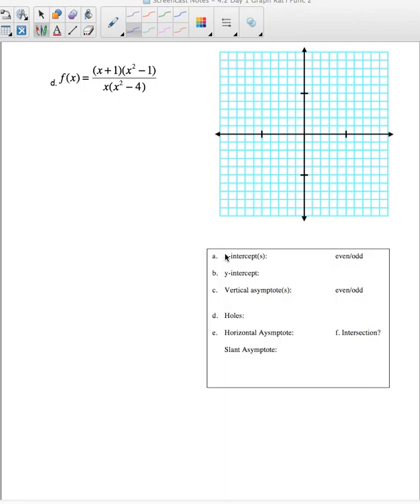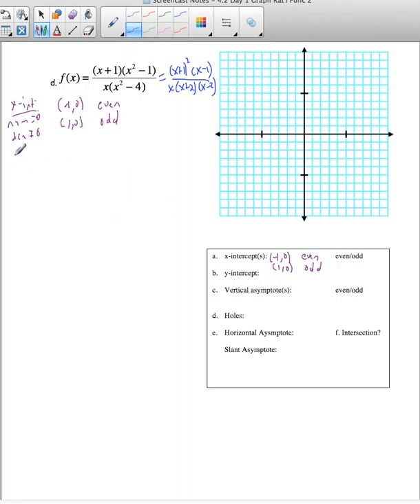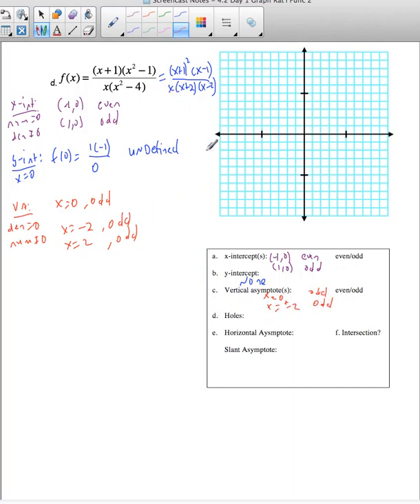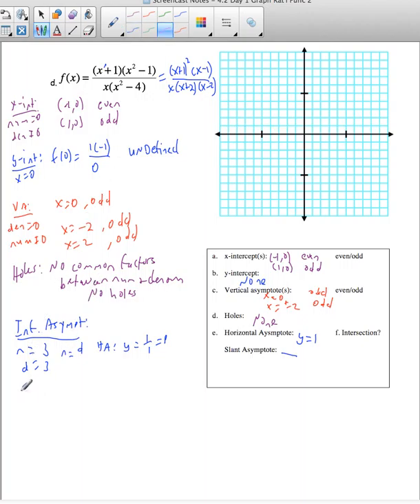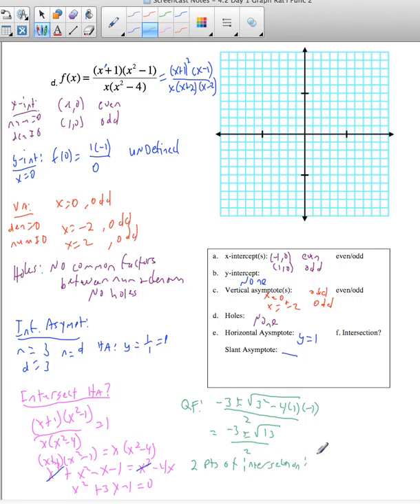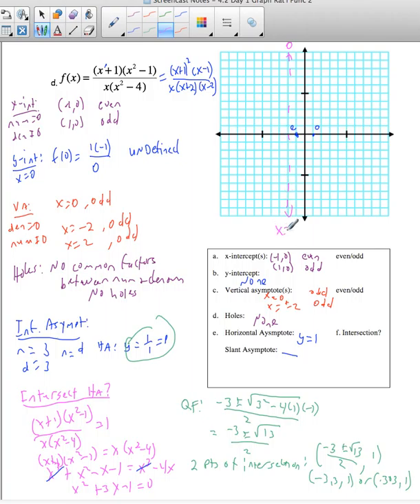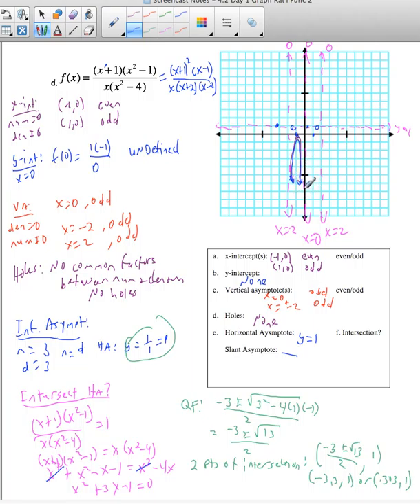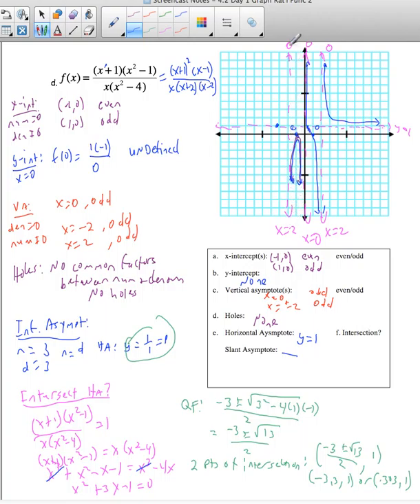Graph Rational Function Ex. 1d Notes 4.2 Day 1